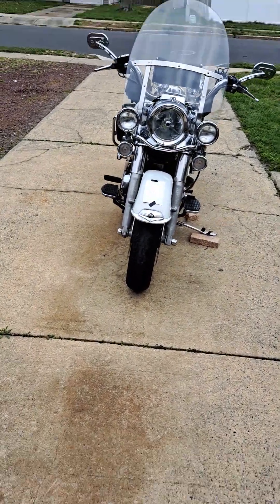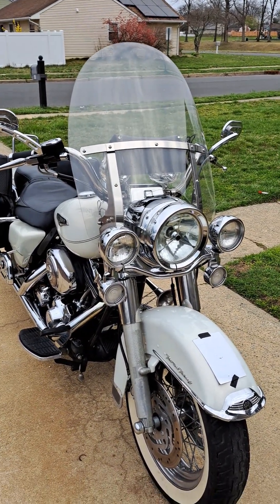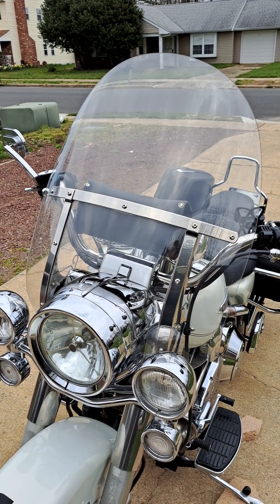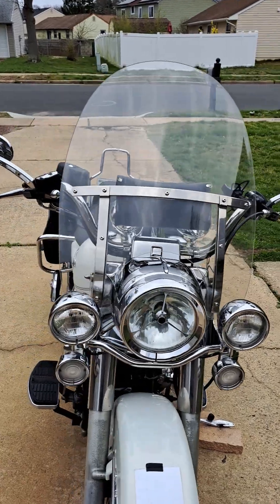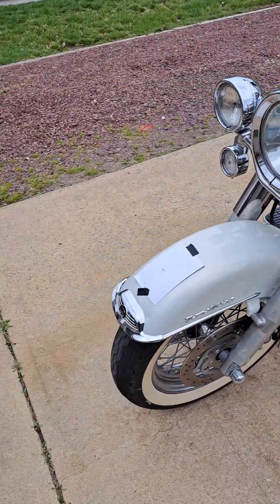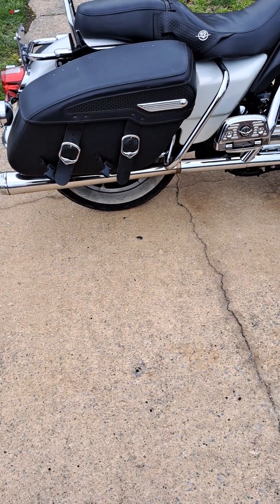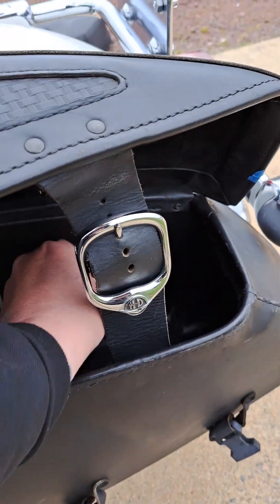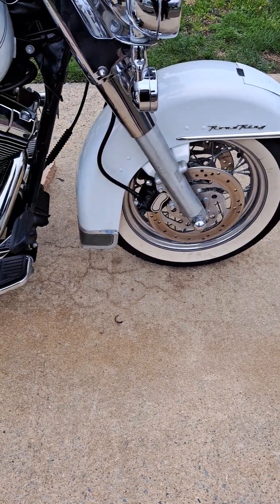how to remove front fairing 02 Harley daividson road king classic